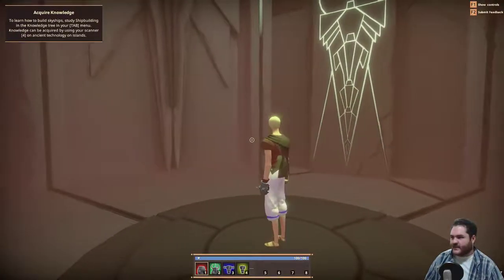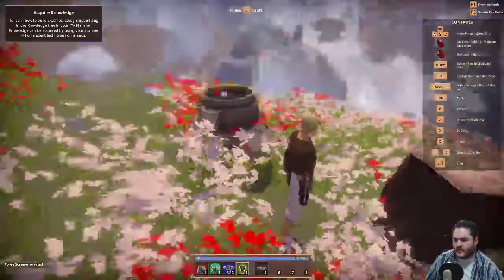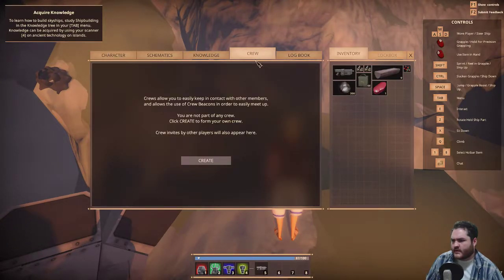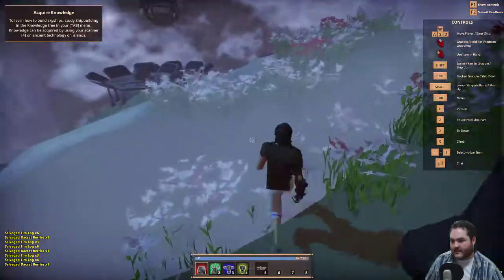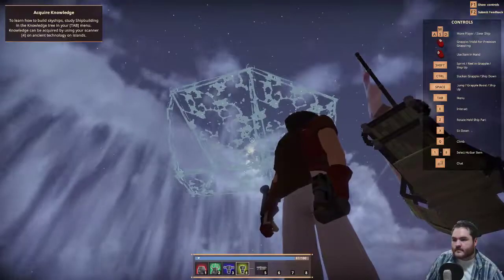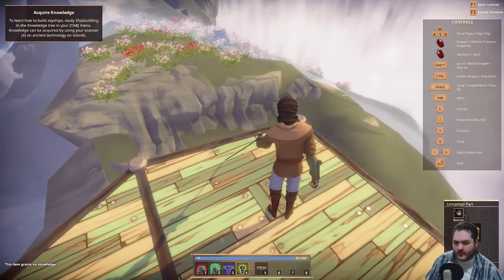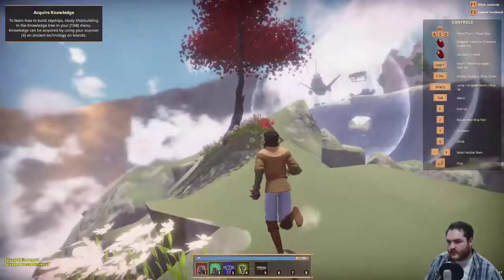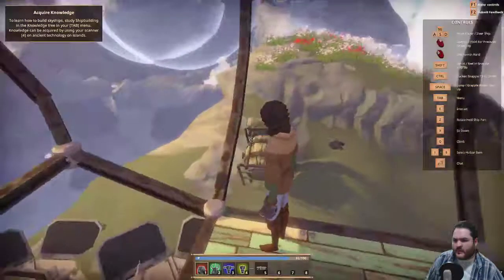I'm gonna be a big airship captain someday! | Worlds Adrift Alpha 01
I recently got into the World's Adrift Alpha and finally got around to giving it a try. It's a little confusing at first, but with a little luck I think I'm getting the hang of things.